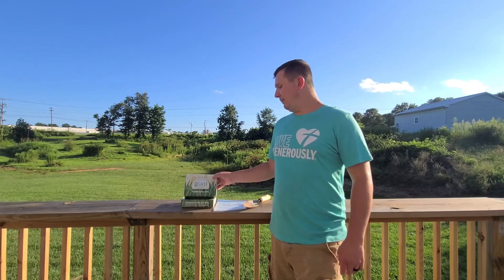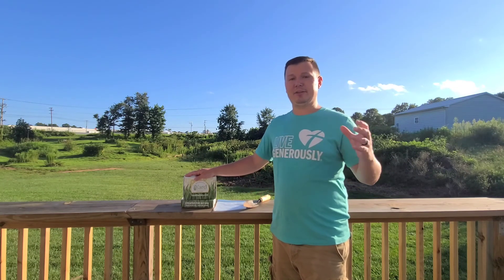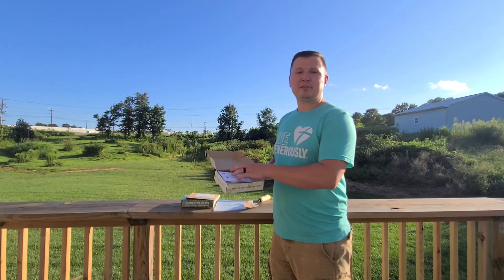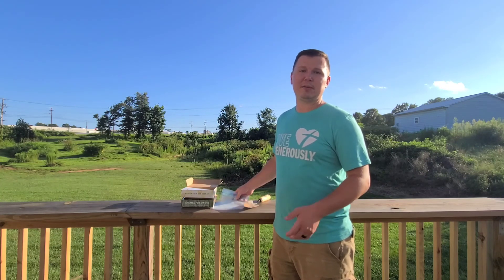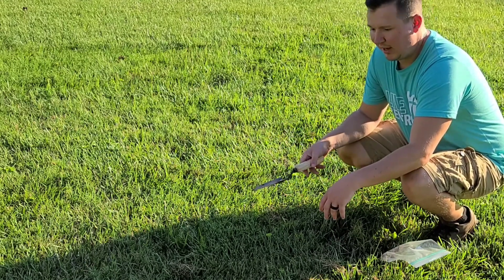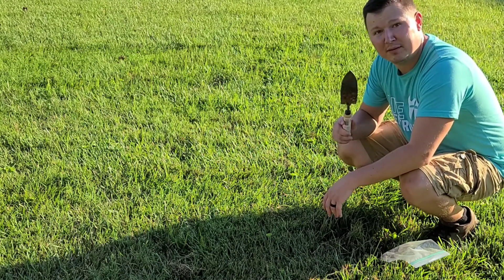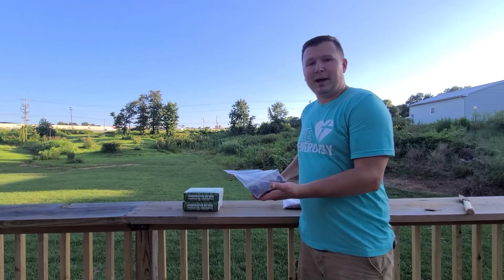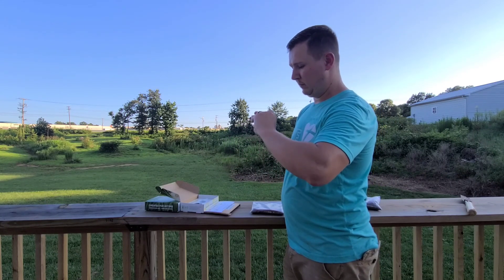How to Use Yard Mastery Soil Test Kit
If keeping your yard green is your top priority then a soil test kit from Yard Mastery could be just what you need. There are many places that you can get a test from, but for DIY homeowners, this kit is hard to beat. The box comes with everything you need, and being able to see the results on an online database makes it great to use season after season. This video is all about how to use the kit and get your kit in the mail.